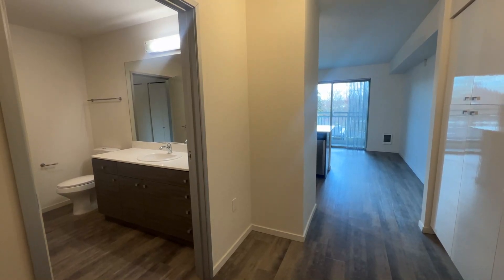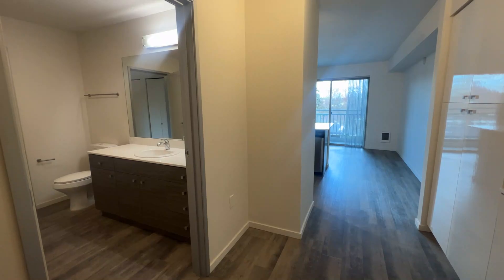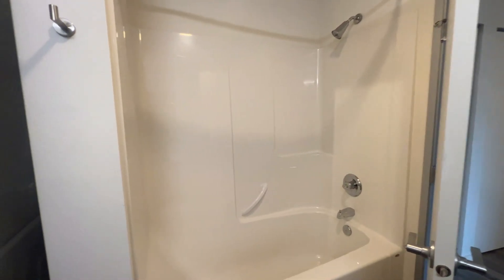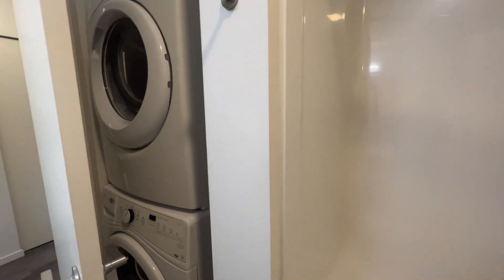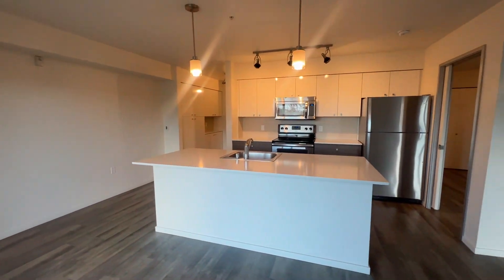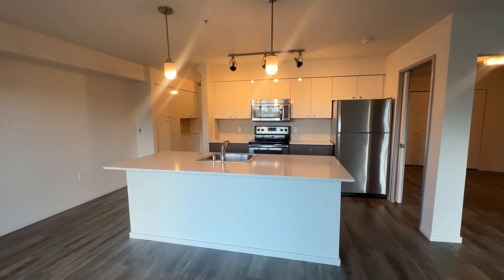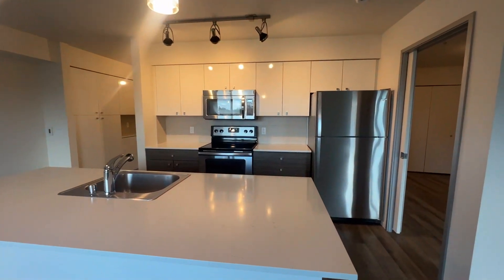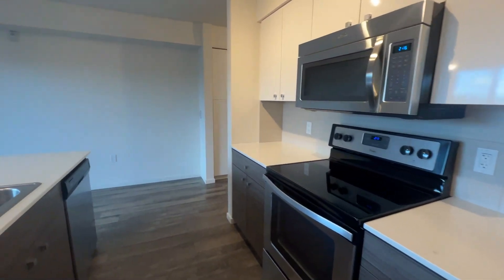Angeline Apartments | Seattle, WA | Studio Nigella Floor Plan Walk-Through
Angeline Apartments are located Seattle, WA. Please enjoy our video walk-through of our 794 square foot studio, Nigella floor plan. If you want to find out more about our apartments, please give us a call at or visit our We look forward to hearing from you!